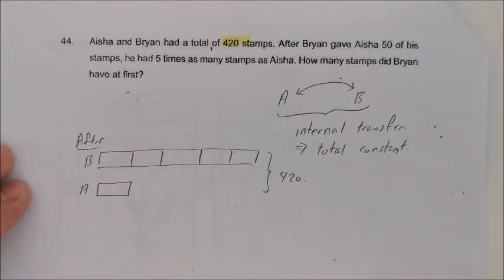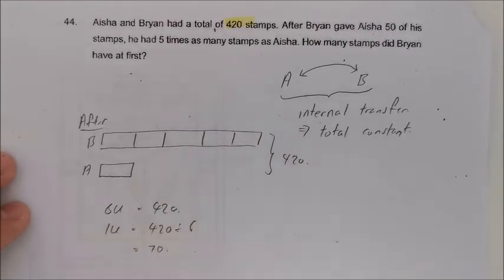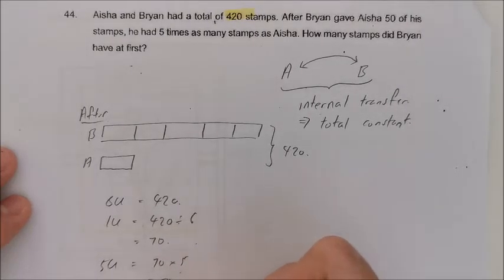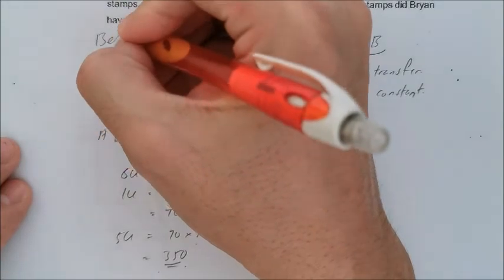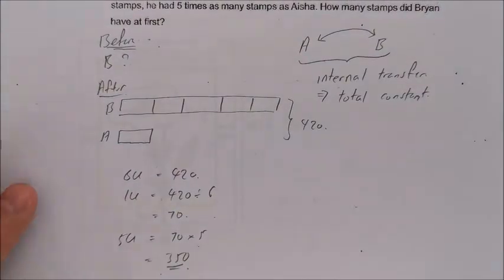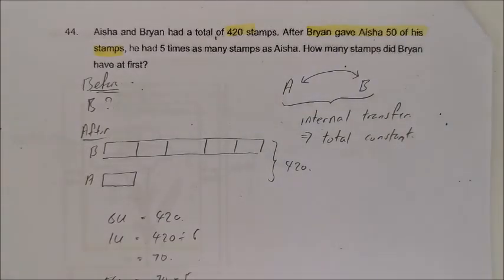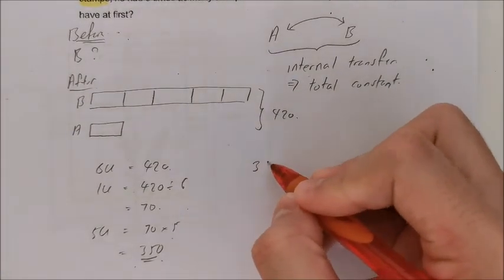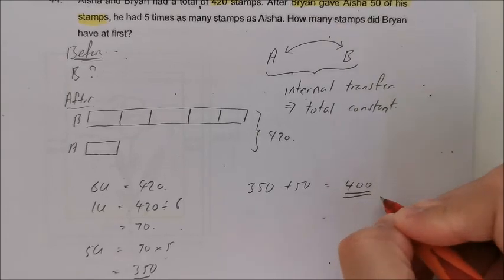P4 8 44